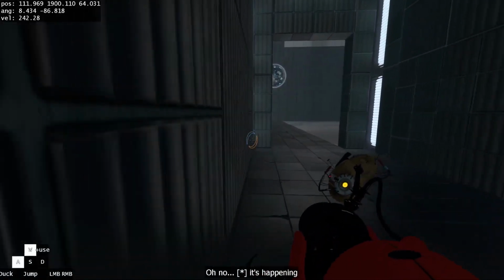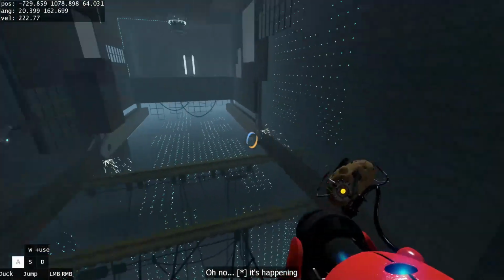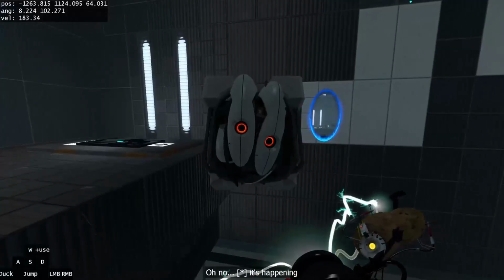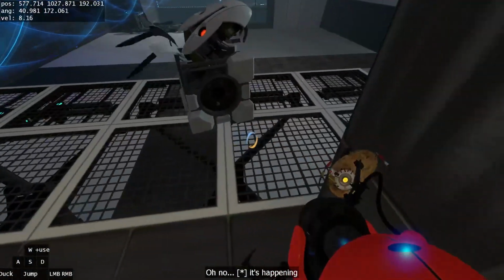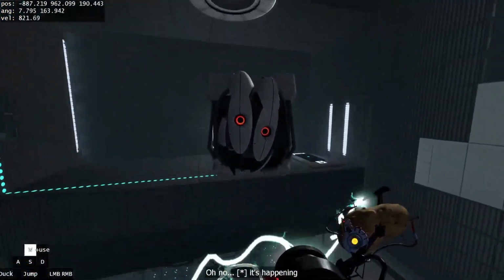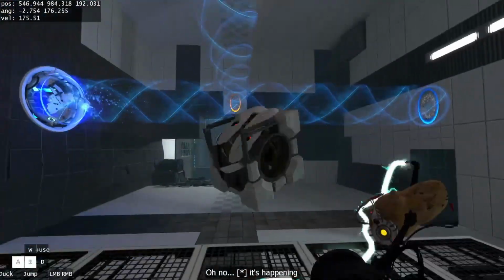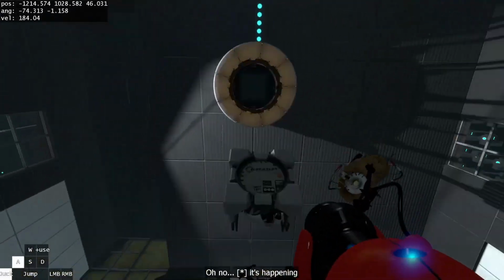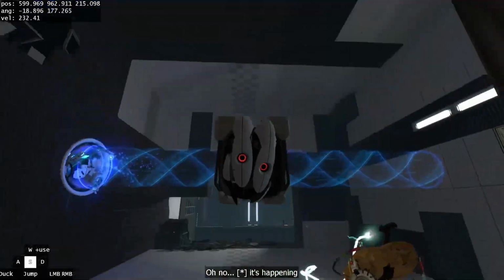Portal 2 Speedrun Tutorial - Wall Button - 49/60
Chapter Timestamps:
0:00 - Intro and CFG Preserving Rules
0:26 - Chamber
2:38 - Cube on Button (Easier Route)
3:32 - Cube on Button (Advanced Route)
4:33 - Full Map Runthrough
5:14 - Small Dialogue Skip
6:14 - Elevator Fade